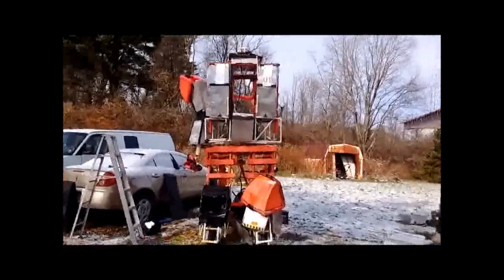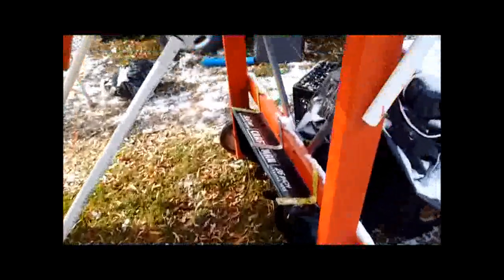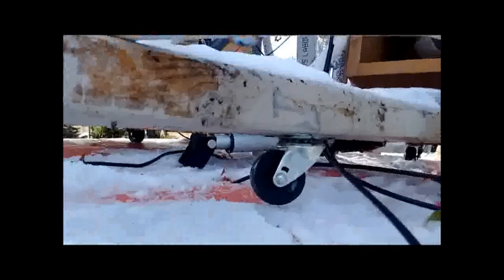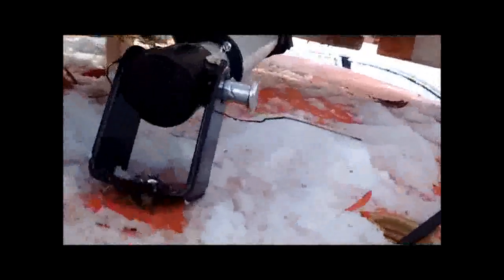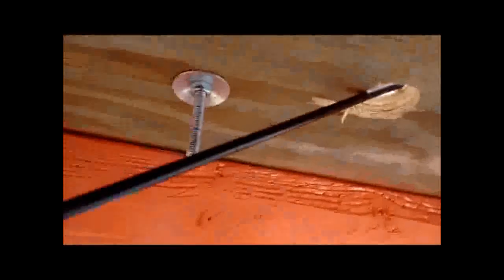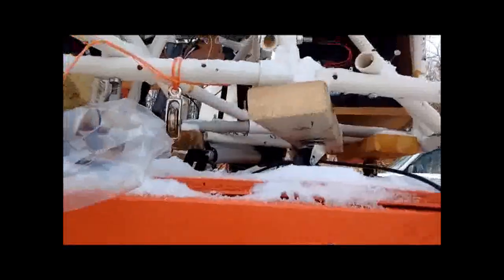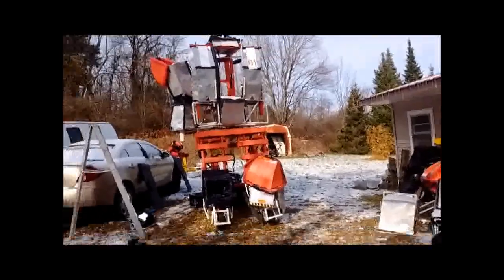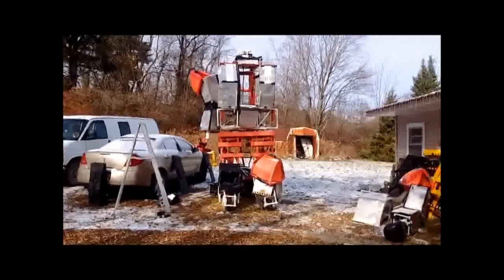Torso Twist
Finally the use of cheap materials is catching up with me.